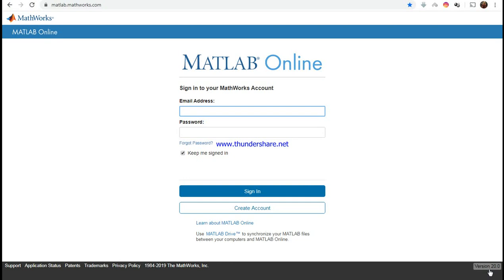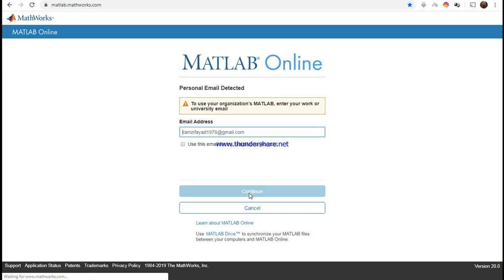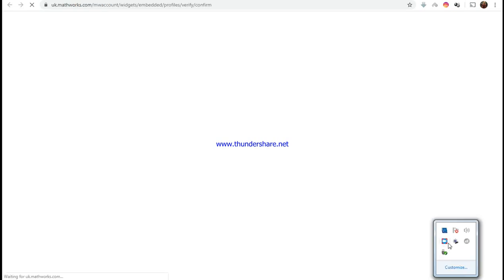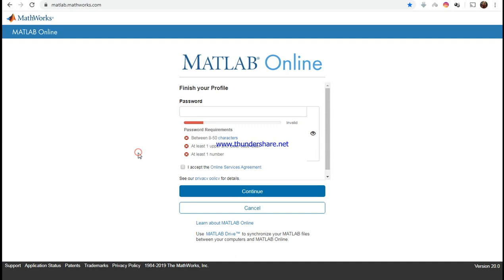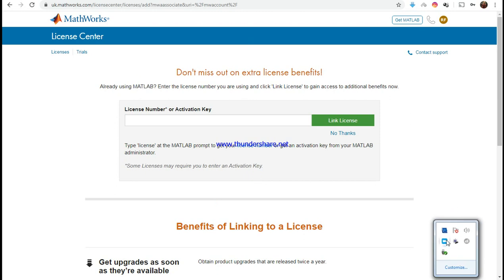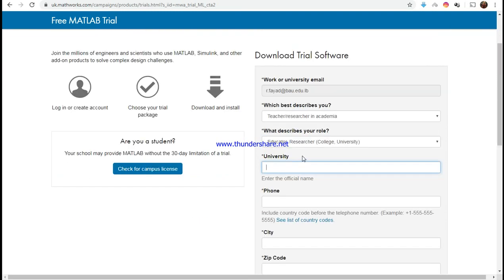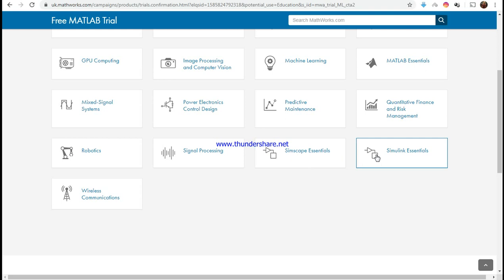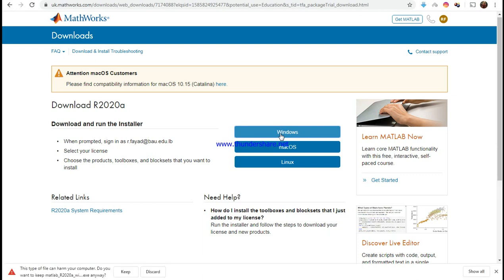Online Matlab access Matlab Online free Matlab toolboxes download Matlab free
access Matlab online with all its toolboxes free as a website. all toolboxes are available free.